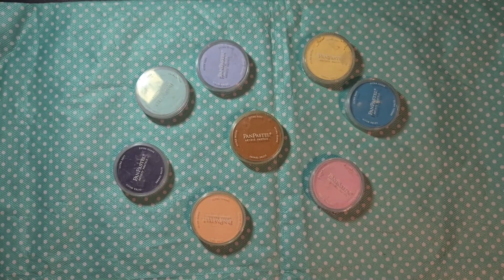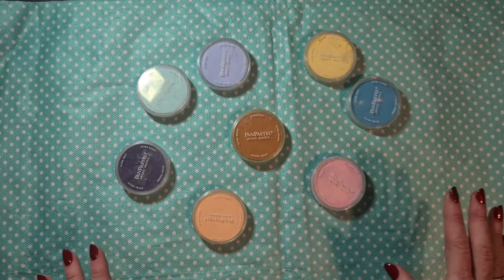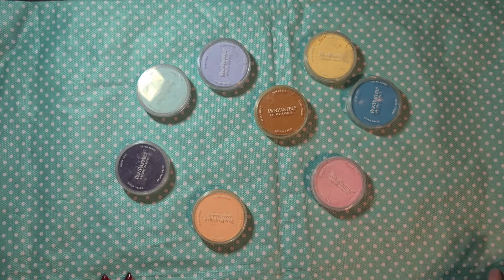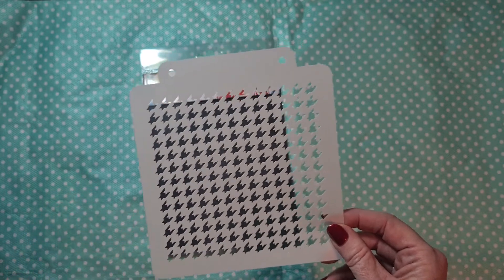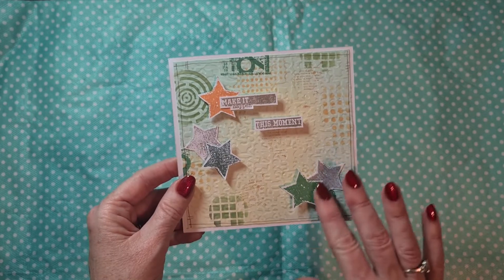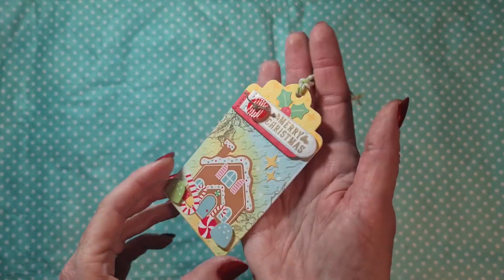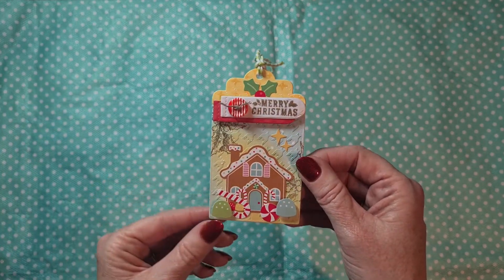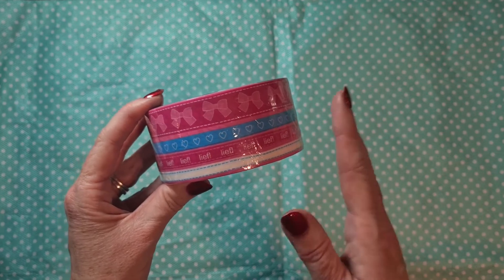My Craftmix #44: Dusted Off My Pan Pastels, Tiny Haul.